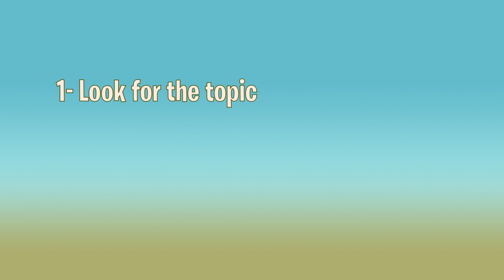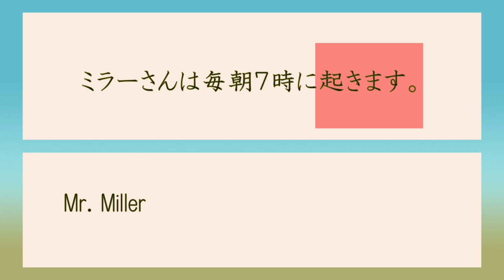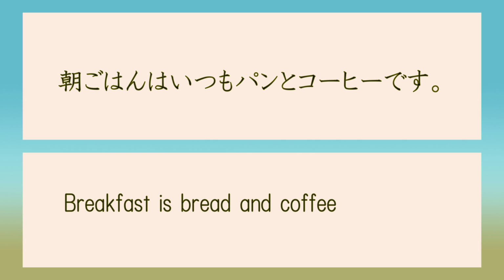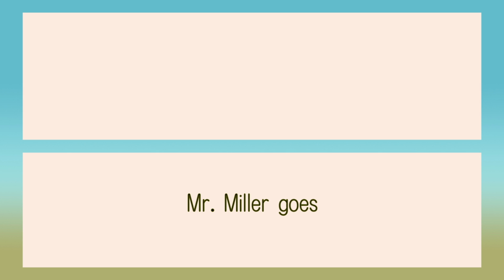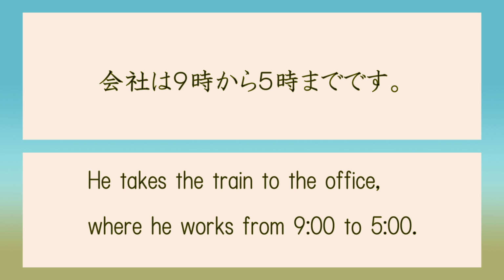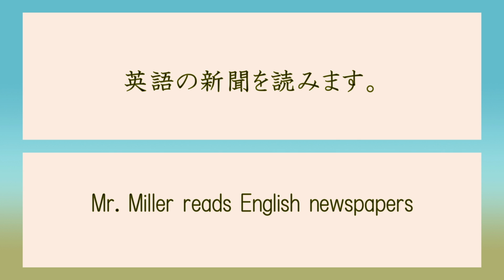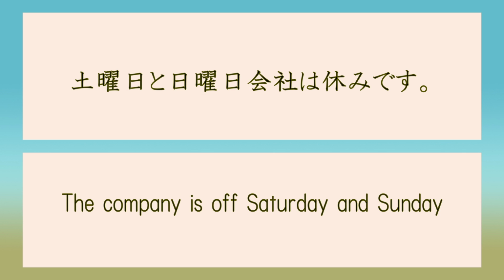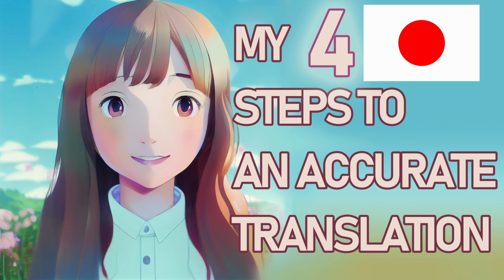How to translate Japanese CORRECTLY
If you are studying Japanese and sometimes you have difficulty understanding a sentence even though you understand all the words in it, this video is for YOU!
In this video I will show you how to translate Japanese correctly, with my four simple steps.

1. Look for the topic
2. Look for the main verb
3. Go backwards and translate as you go
 And 4. Shake everything

Minna no Nihongo textbook explanation video
Minna No Nihongo/ LESSON 1 EXPLAINED - YouTube